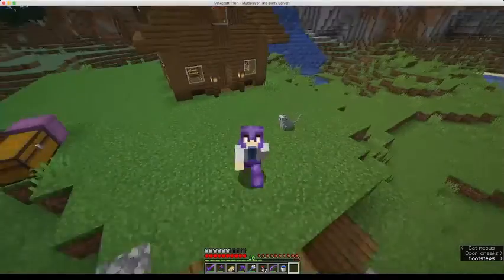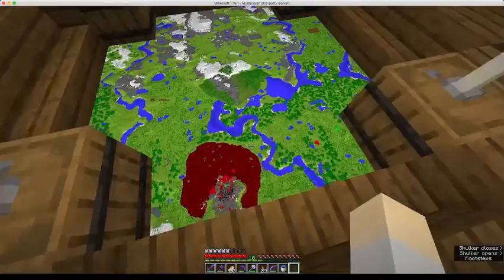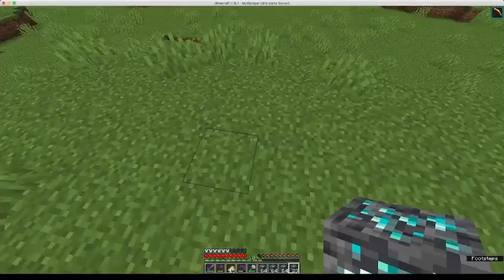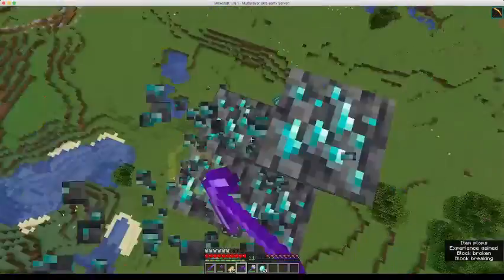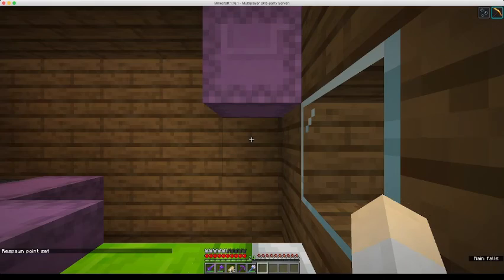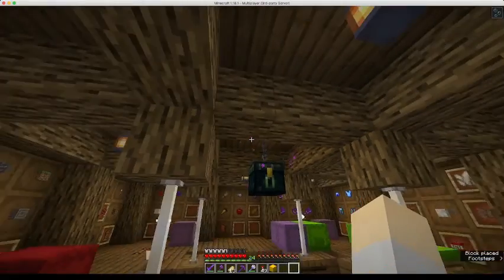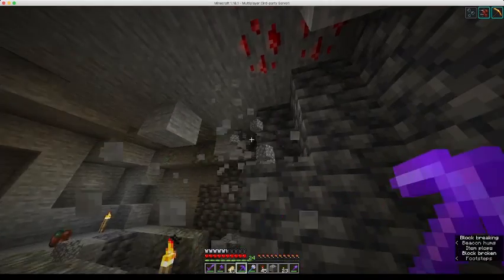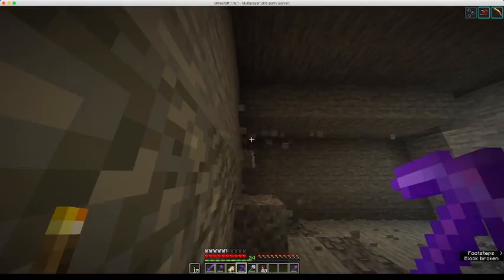Actually Survival Episode 4: BIG DRIPSTONE FARM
sub for a cookie and a tutorial